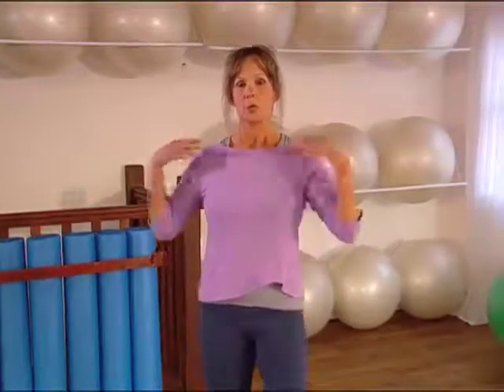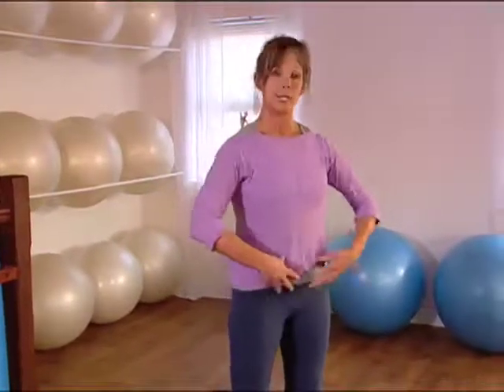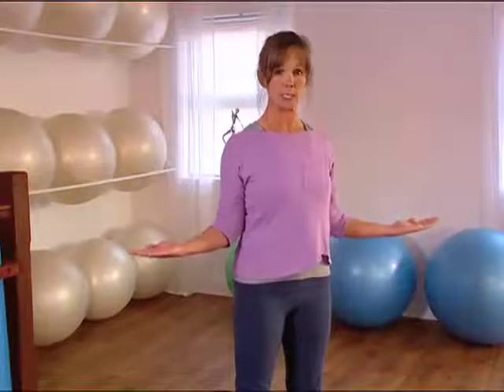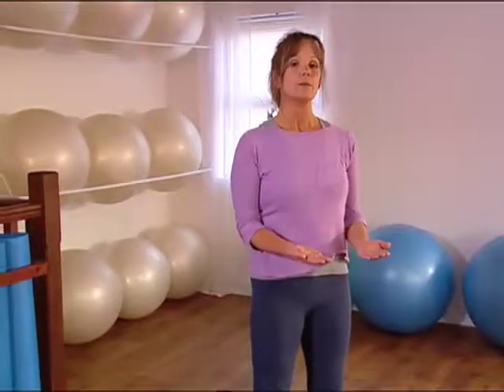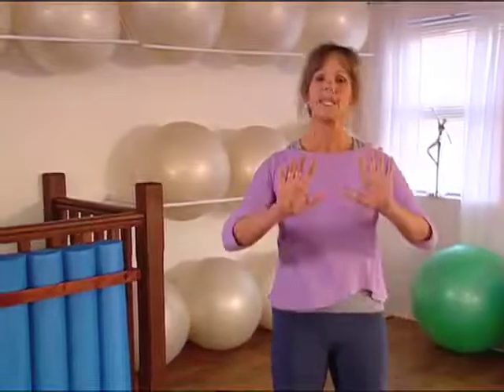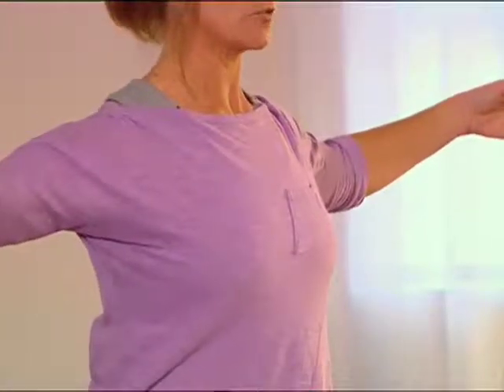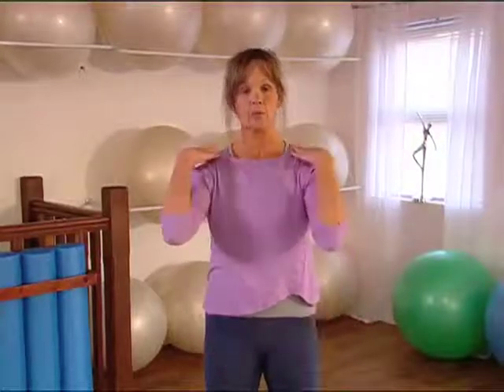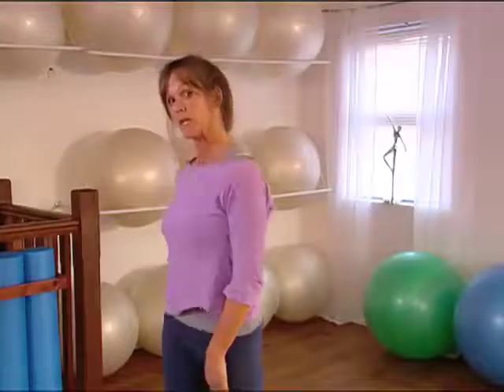Shoulder Stabilisation, Pilates Technique : Pilates Lifestyle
A Pilates technique to learn how to engage postural muscles in the upper back necessary for improving posture and releasing tension in the neck.

Technique Visualisation:
Visualise a pencil on your spine.  As you contract the shoulder blades try and squeeze the pencil.

Technique Watch Points:
Keep the shoulders away from your ears.  The muscle focus is the upper back.  Keep squeezing the shoulder blades in towards the spine and down into a 'V' position.  Become aware of how these muscles move and role of the shoulder blades for good posture.

This video is part of Pilates Lifestyle's interactive Small Ball series available for iPhones, iPads or DVD.

The app allows for routine creation from the 64 available videos (at all levels of experience) and comes with detailed written descriptions for each exercise and technique.

The DVDs each contain 3 mini routines, of 10, 20 and 30 minutes, as well as an hour long workout to choose from as well as the core Pilates technique videos.

Not all exercise is suitable for everyone. To reduce the risk of injury, consult your doctor before beginning this or any exercise program.

The instruction presented herein is in no way intended as a substitute for medical counselling. Discontinue exercise immediately if you experience pain or discomfort. Improper use of exercise equipment may cause serious injury. Use Pilates and/or general exercise equipment only after trained to do so by certified instructors.
No liability is accepted for any or all loss or injury arising out of your use of the exercises presented herein howsoever caused and you agree to release, indemnify, and hold harmless Caroline Anderson t/a Pilates Lifestyle® for any and all such loss or injury resulting from your use of such exercises and the instruction presented therein.